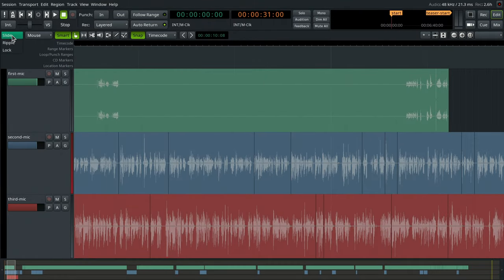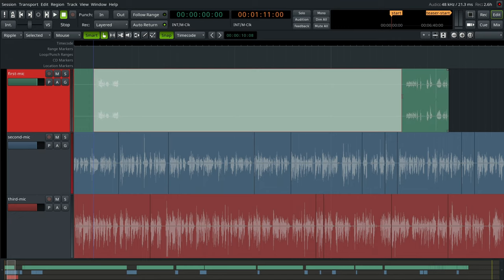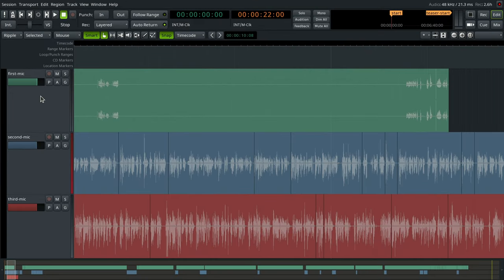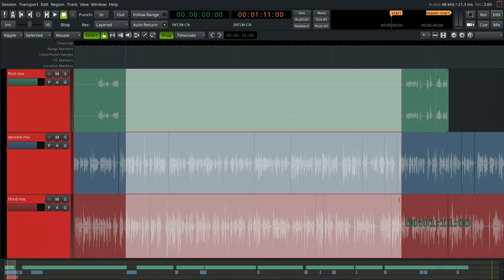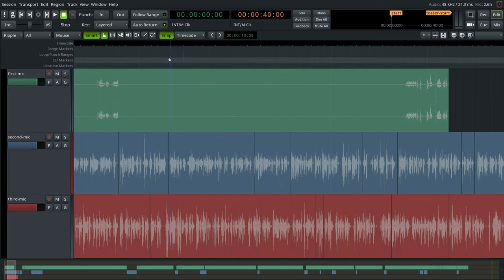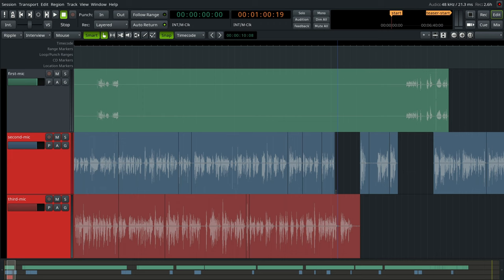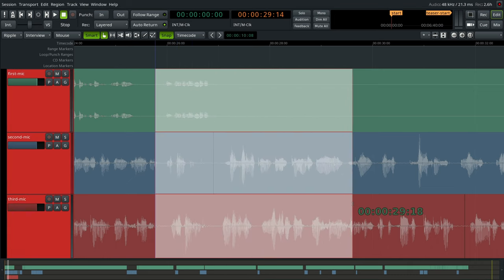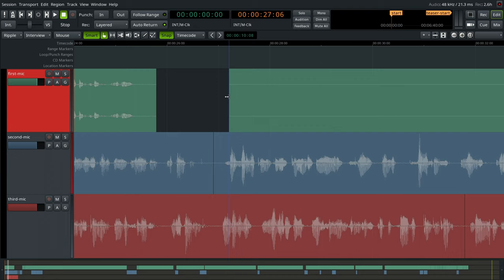Ardour 7: Ripple Styles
The Ripple editing mode helps trimming audio and MIDI tracks by automatically moving content to the left to fill the gap once you remove a region or a range. Ardour has been providing this mode for many years, but now there are multiple styles of ripple editing, each designed with a particular use case in mind.